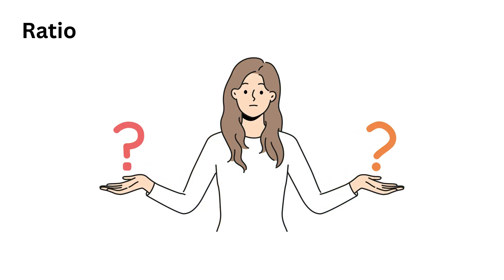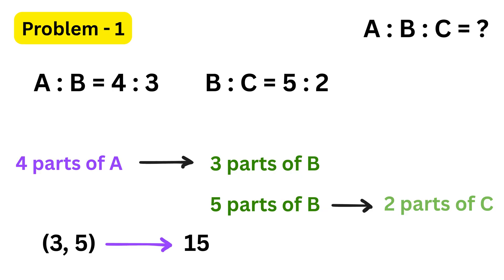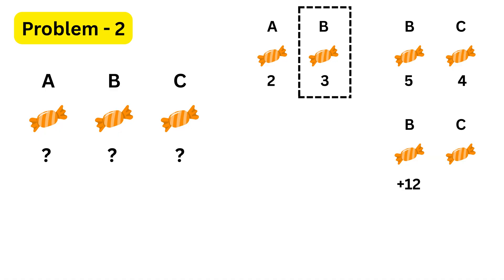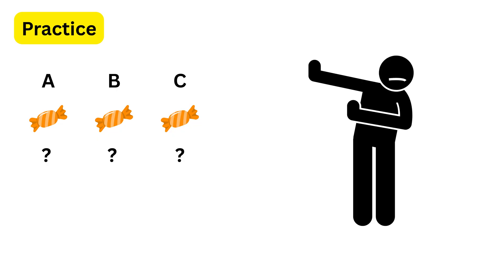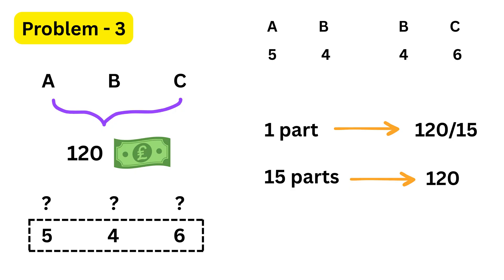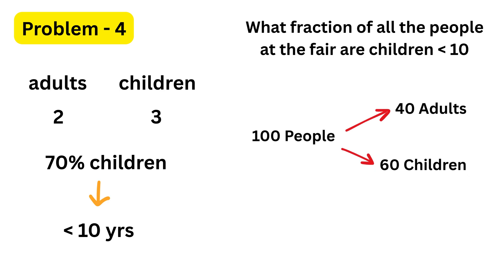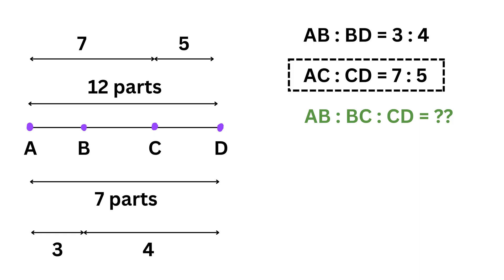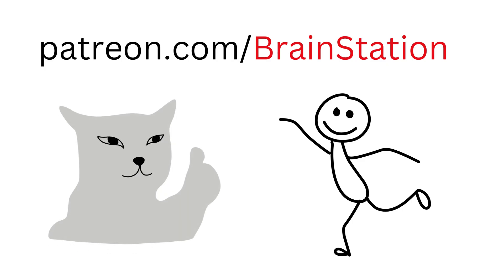Solve ANY Ratio Question | Harder Ratio Questions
Ratio Questions | Percentage | Nice Exponential Equation! | Nice Cubic Equation! | Math Olympiad | Oxford University Entrance Exam | Harvard University Entrance Exam | Only 1% of Students Got this Math Question Correct | You should know this trick